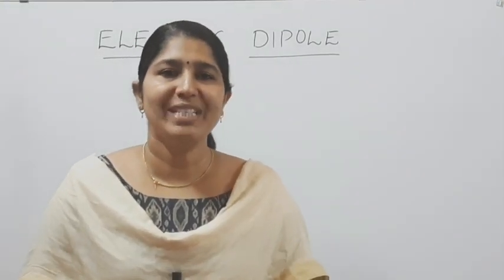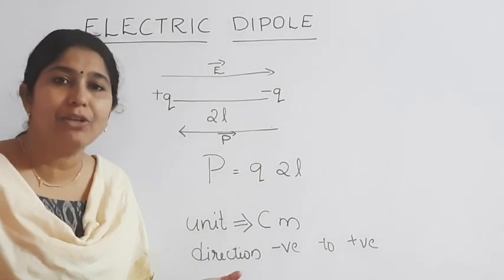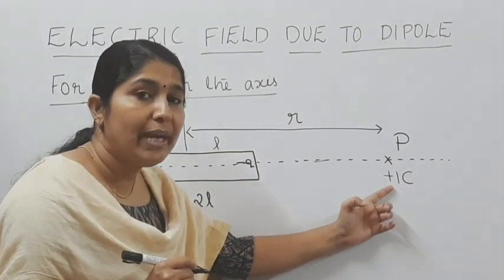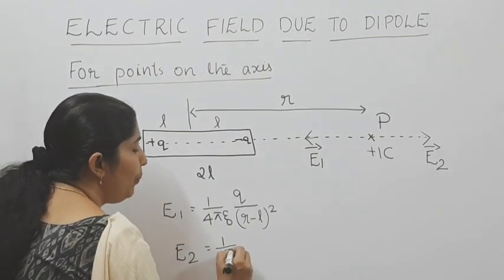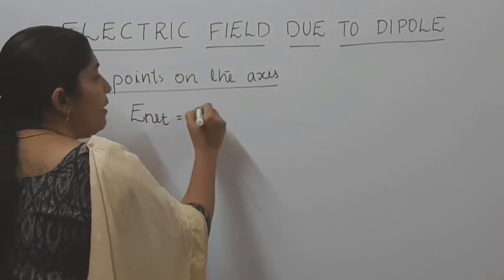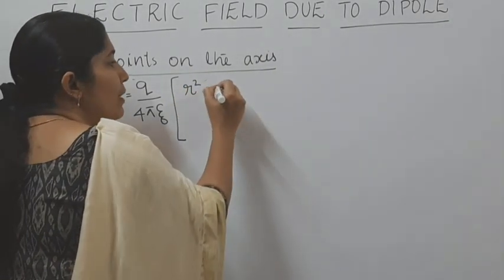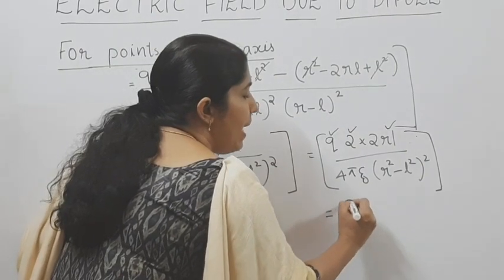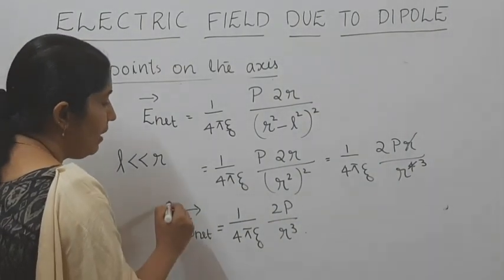CLASS XII : ELECTRIC DIPOLE & FIELD ALONG THE AXIAL LINE OF DIPOLE : PART 6